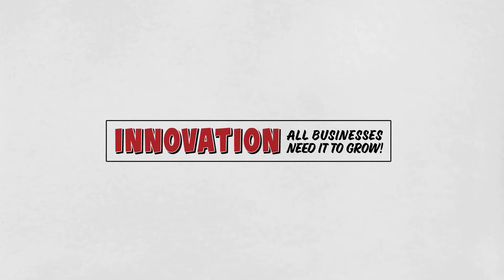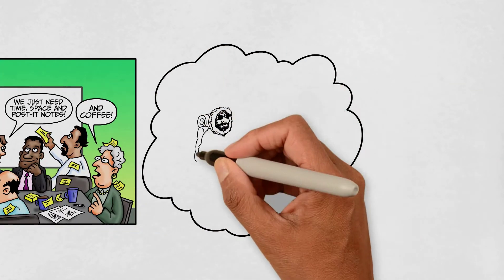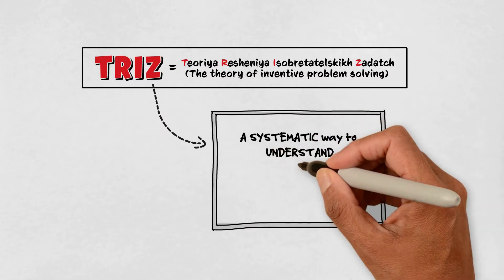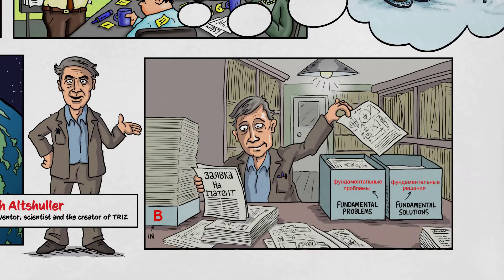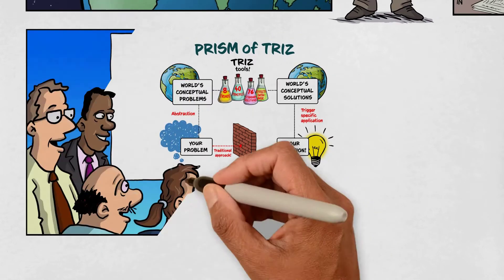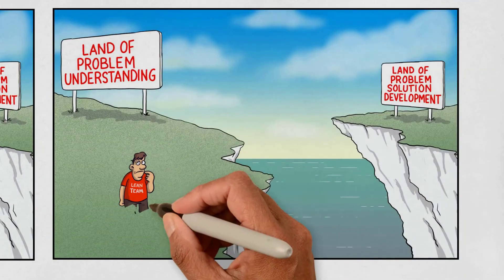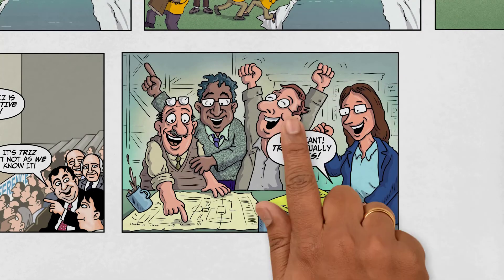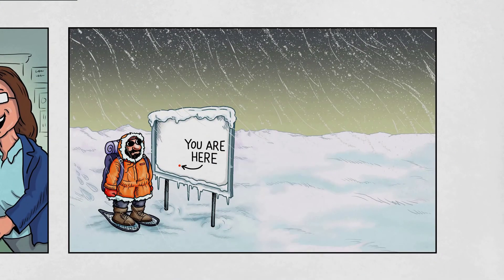Tell Me About TRIZ: The Secrets of Systematic Innovation!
Everyone needs a quick systematic way to innovate - everyone needs TRIZ!
TRIZ was developed in 1946 by the Soviet inventor Genrich Altshuller and his colleagues. Through enabling clear thinking and the generation of innovative ideas, TRIZ helps you to find an ideal solution without the need for compromise. However it is not a Theory - it is a big toolkit consisting of many simple tools - most are easy to learn and immediately apply to problems.
In this video learn more about the origins of TRIZ, how it can be applied and why you need to use it.